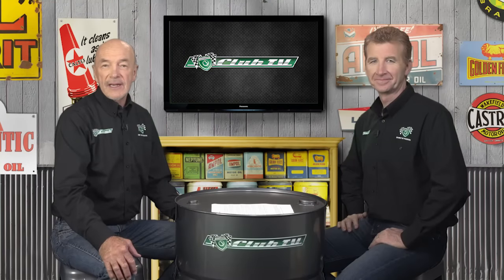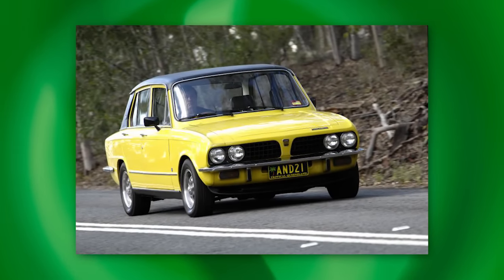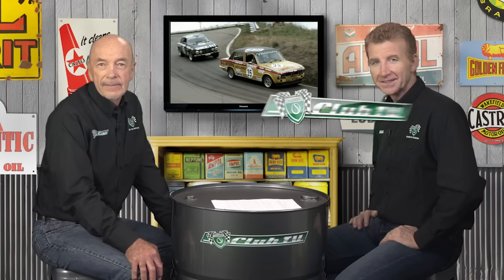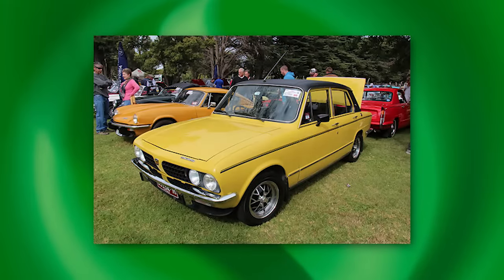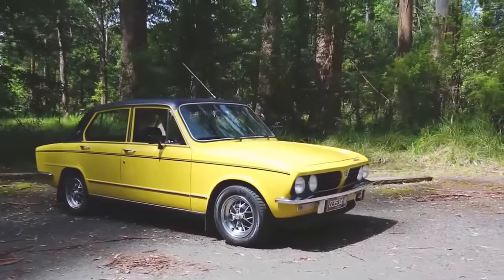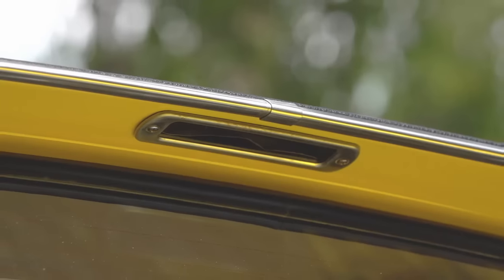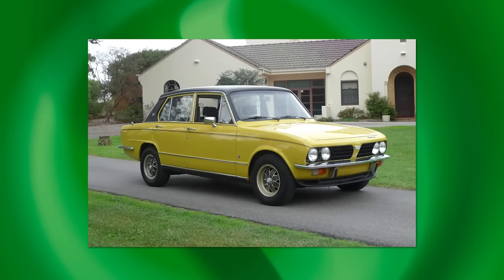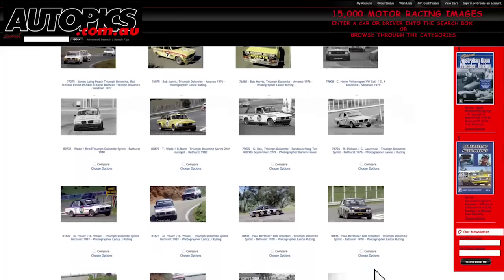Triumph Dolomite Sprint - Shannons Club TV - Episode 43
Shannons Club TV hosted by Mark Oastler & John Wright talk about Australia's rich motoring history on the road and in competition. Episode 43 features the Triumph Dolomite.